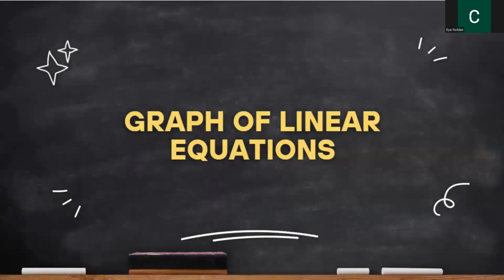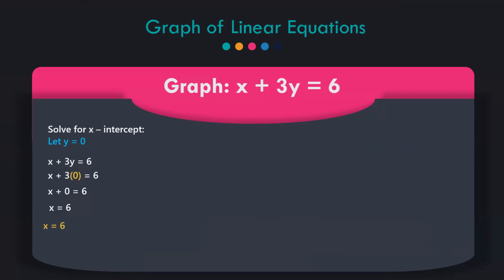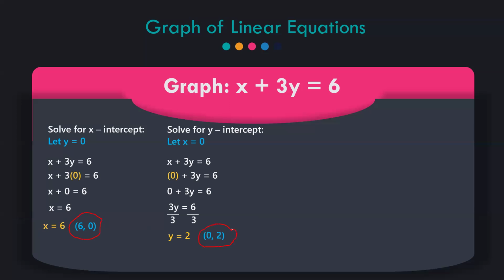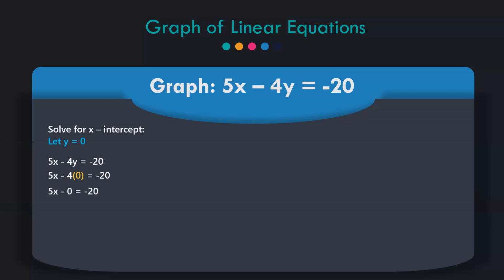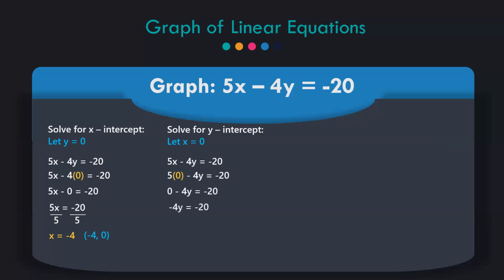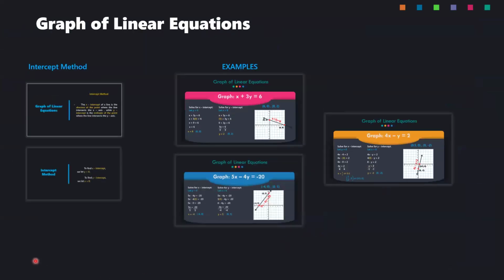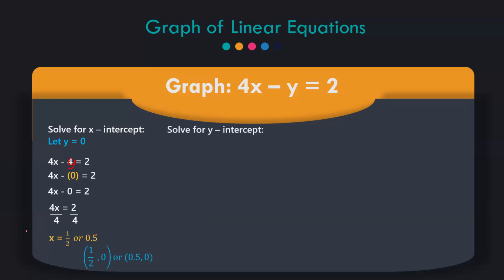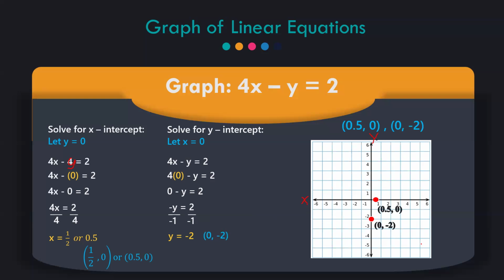Graph of Linear Equations (Intercept Method)